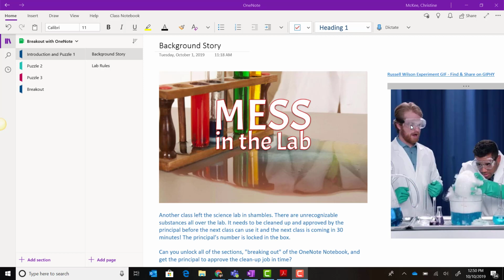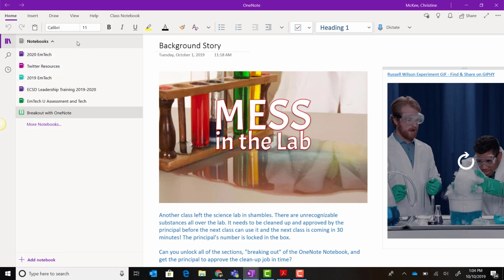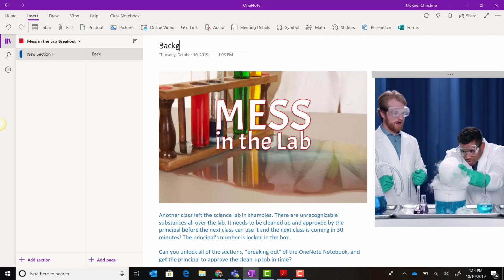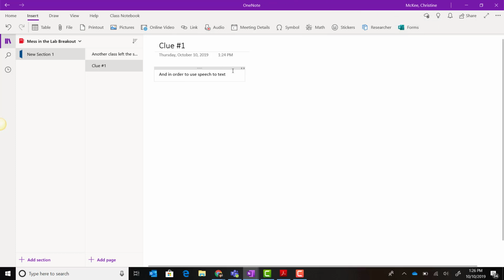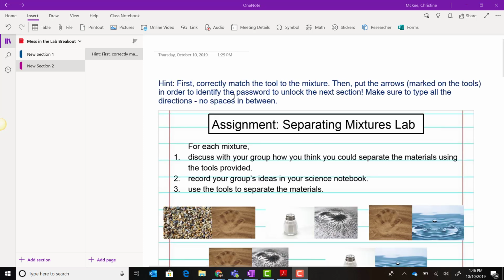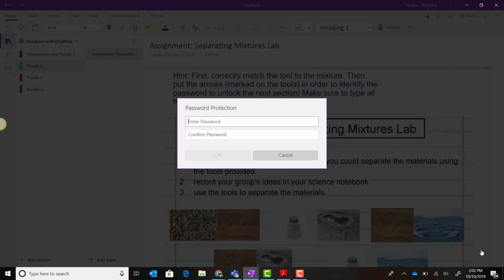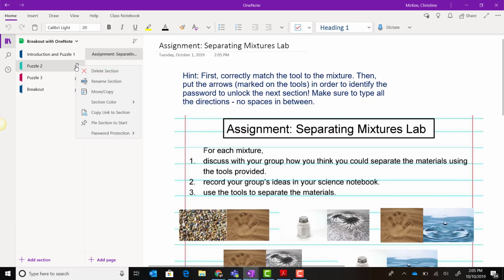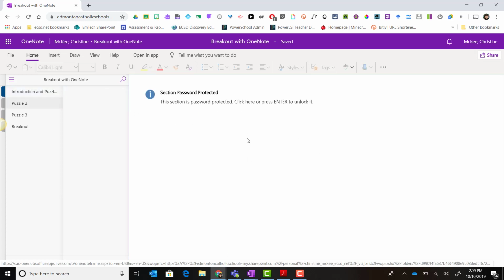Building a Breakout in OneNote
Thanks to the ability to lock or password protect individual sections and add or embed multimodal content to pages, you can create digital breakout games in the Windows 10 OneNote app. In this video tutorial I will take you through the steps required for building a breakout game in OneNote.